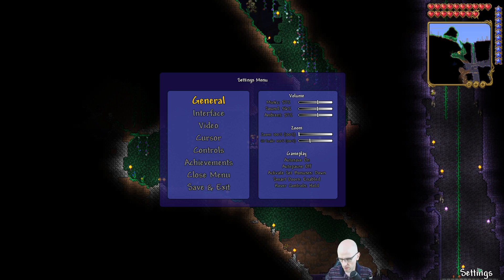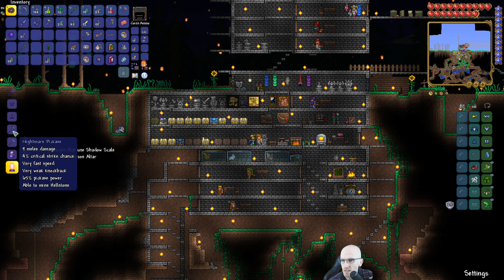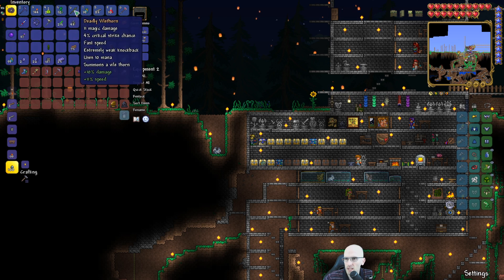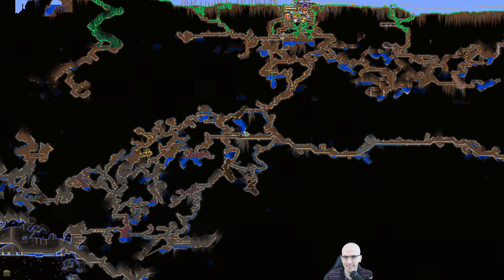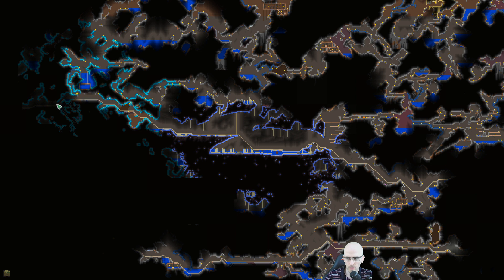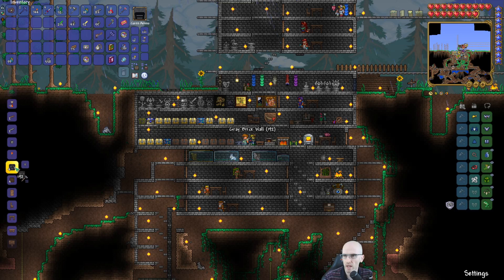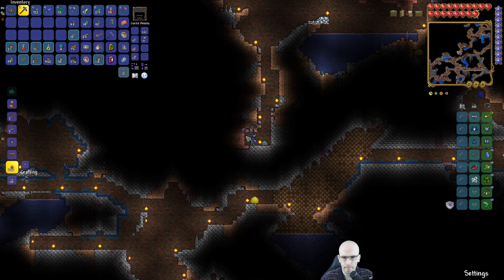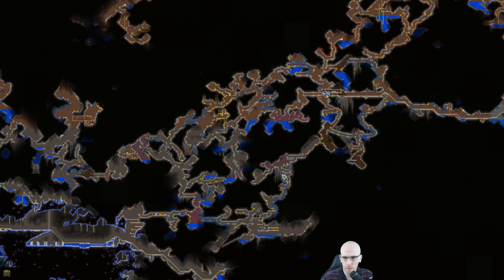Terraria Playthrough (PC) - Episode 14C: Housing, exploration and Eater of Worlds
We sort out our housing to try and get more pylons for moving around the world. Then we take on the big worm Eater of Worlds after a bit of preparation.

Original air date: Jun 27, 2020